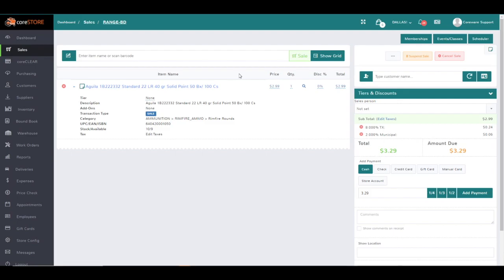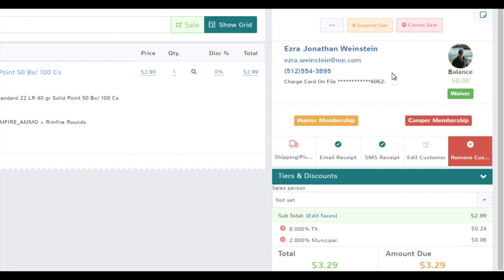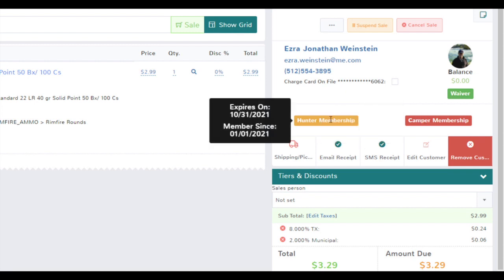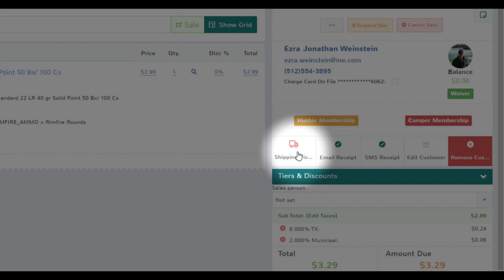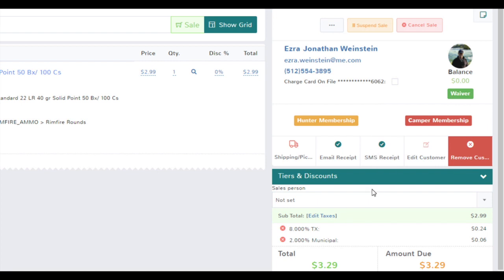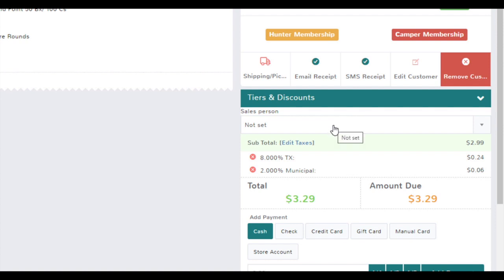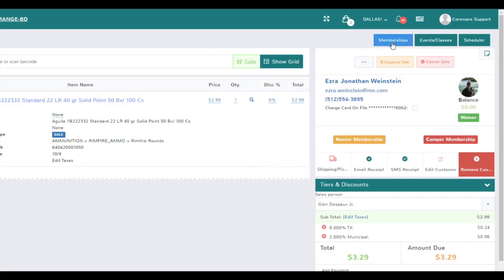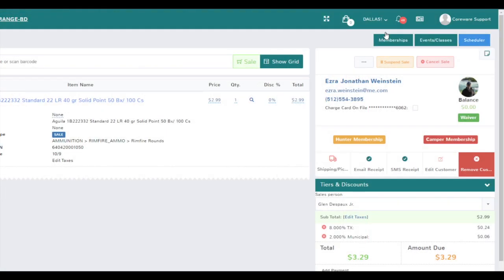coreSTORE - Sale Screen-Customer and Member Improvements